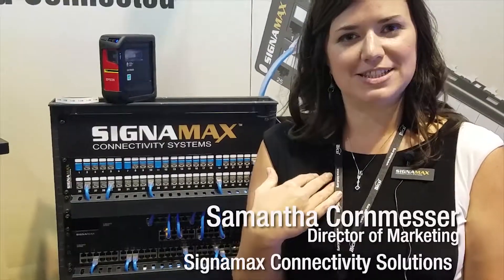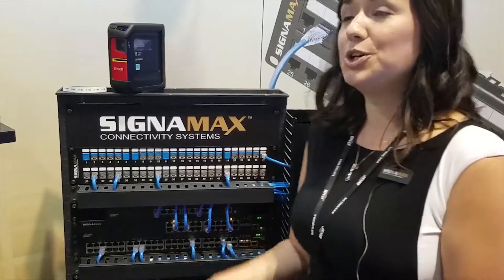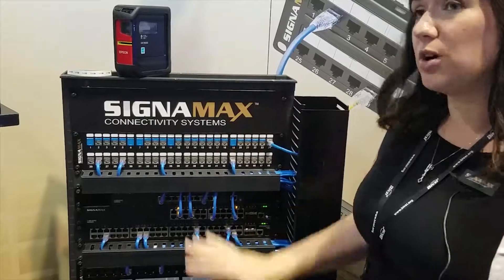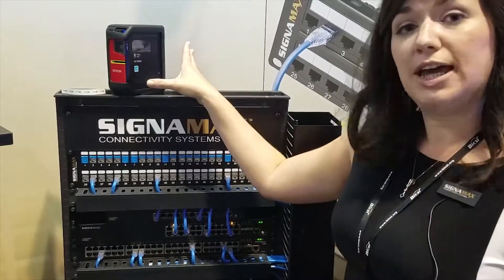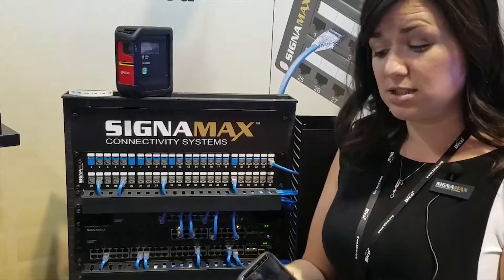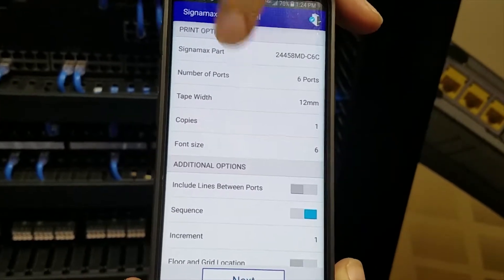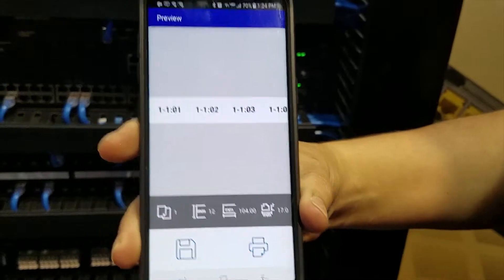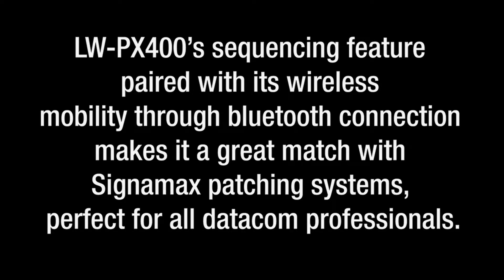Epson LABELWORKS PX and Signamax at BICSI Winter 2018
Samantha from Signamax Inc. demonstrates how the LW-PX400 pairs perfectly with Signamax Patch Panels, using the Epson Datacom app! An efficient, innovative labeling solution for all datacom professionals.